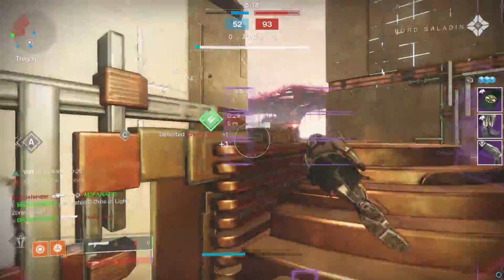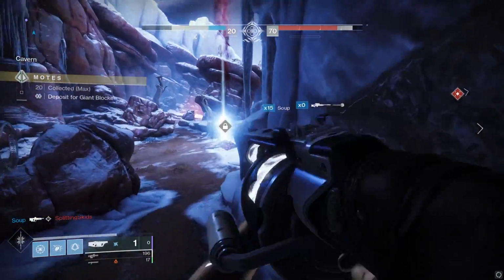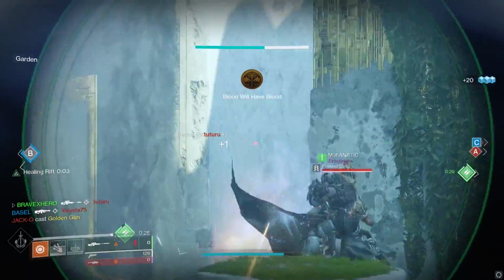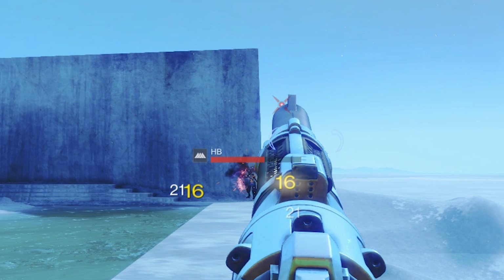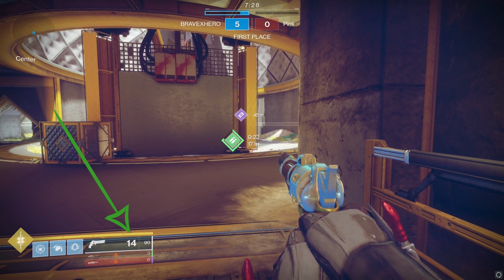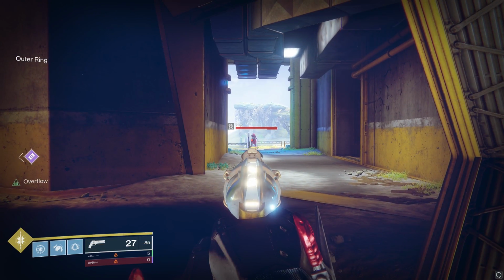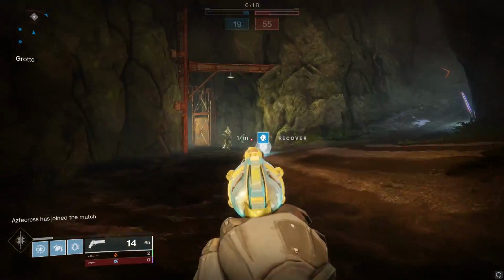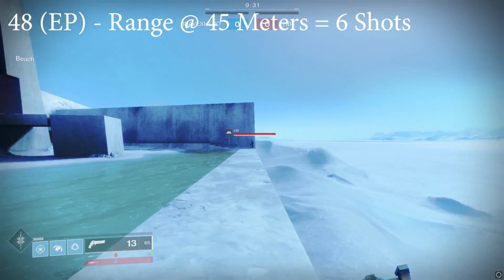‪The Spare Ration roll 90% of the Crucible doesn’t know existed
If you’re still in the market for a God Tier Spare Rations. This is it!

Twitch.tv/BRAVEXHERO

Twitter.com/BRAVEXHERO

7 Tips) Noobs Guide to Solo Comp 2,100/5,500 | Destiny 2 Shadowkeep

Want to get cool emotes and get the HERO SQUAD Badge, follow the link to join.

In this video we go over tips on improving your aim.  Tactics that I use in every crucible match comp and quickplay.

(Go Drop a SUB!)

destiny 2 competitive tips
destiny 2 competitive
destiny 2 competitive guide
destiny 2 recluse guide
destiny 2 recluse grind
how to win more competitive games in destiny 2
how to win more gunfights in destiny 2
tips for winning more in destiny 2 comp
comp tips destiny 2
destiny 2 how to win competitive
how to get better at destiny 2 competitive
how to get better at comp destiny 2
guide on getting better at destiny 2 comp
BRAVEXHERO

destiny 2
destiny 2 competitive tips season 6
destiny 2 how to improve aim
destiny 2 how to improve aim pc
destiny 2 how to improve aim pvp
destiny 2 competitive tips pc
destiny 2 pvp competitive tips
competitive tips,how to get not forgotten
destiny 2 comp
destiny 2 pvp tips
destiny 2 how to aim